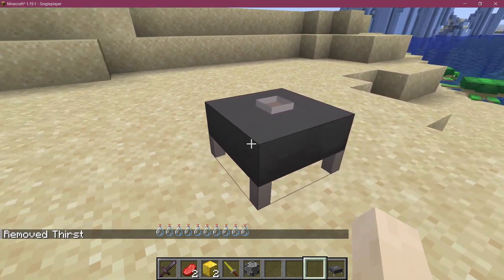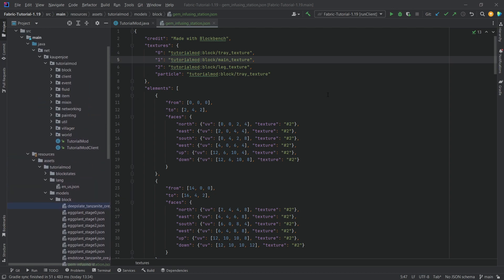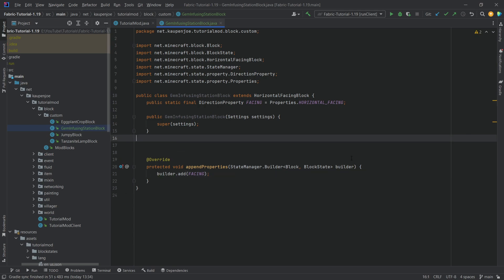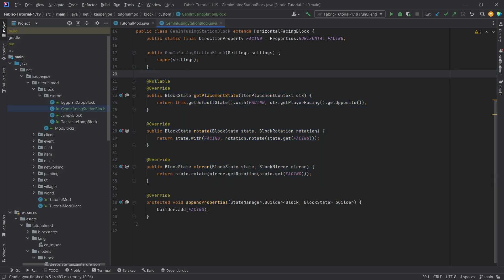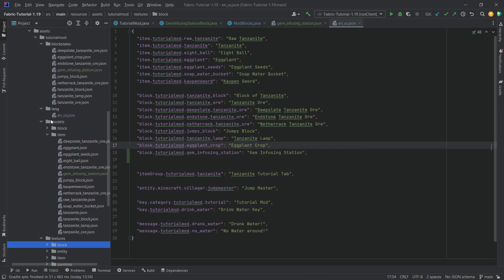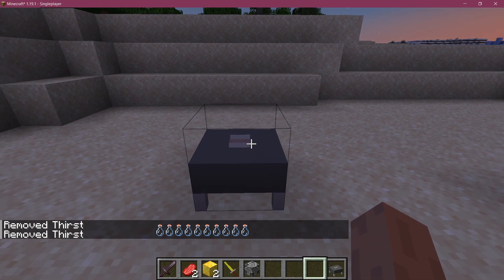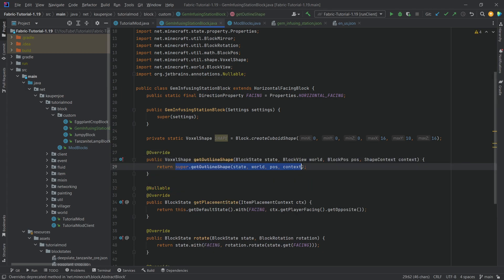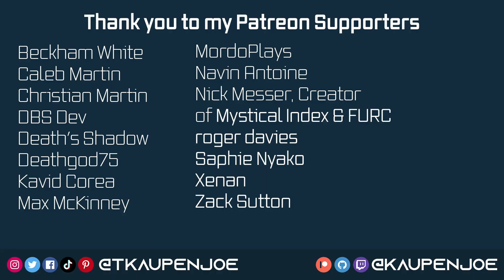Minecraft 1.19.1 Fabric Modding Tutorial | CUSTOM BLOCK MODELS | #21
In this Minecraft Modding Tutorial, we are adding a CUSTOM BLOCK MODEL to Minecraft 1.19.1 with Fabric!

== TIMESTAMPS ==
0:00 Intro
0:34 Adding the Block Model JSON Files
1:40 Making the Custom Block Class
5:00 Demonstration Number 1
5:49 Explaining the VoxelShape
10:40 Demonstration Number 2
11:10 Outro